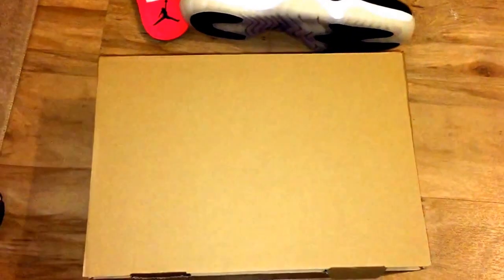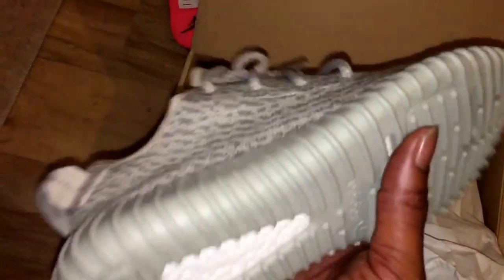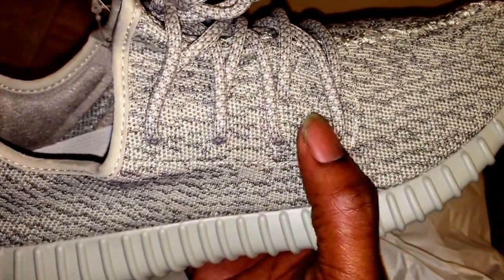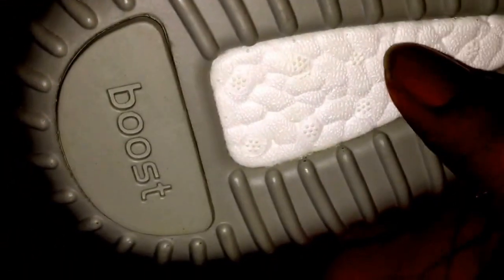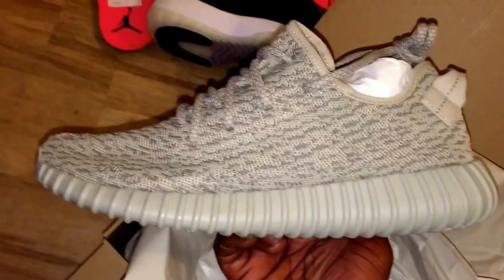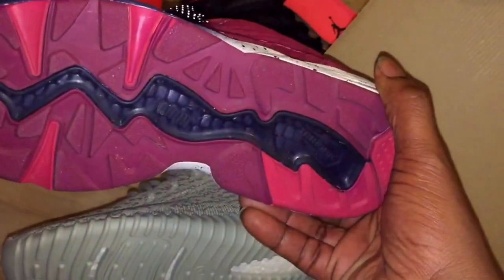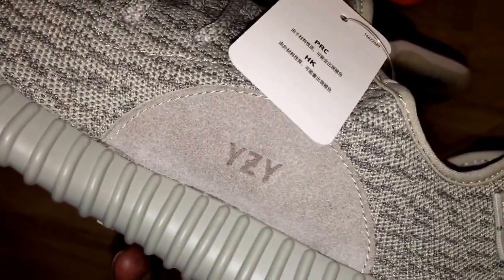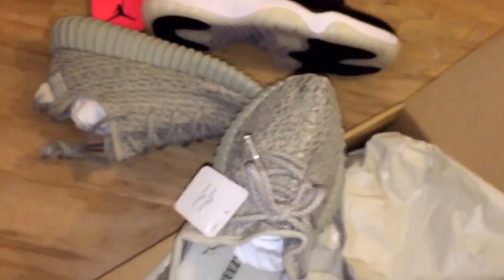Adidas X Yeezy Kanye west bizniz 350 boost quick look!